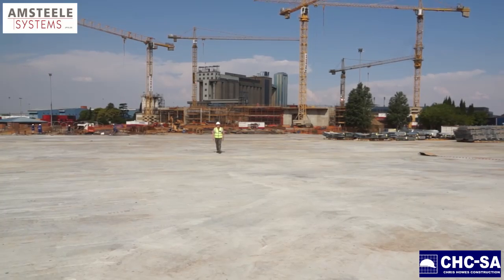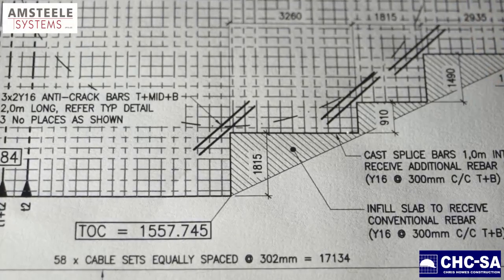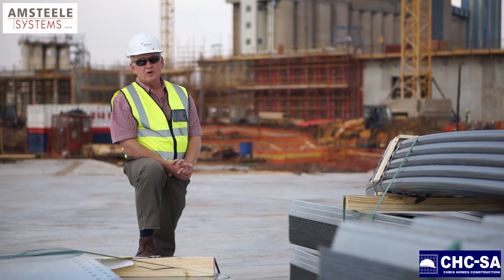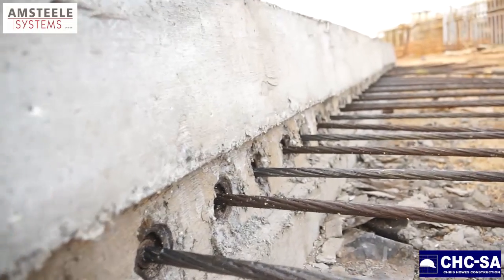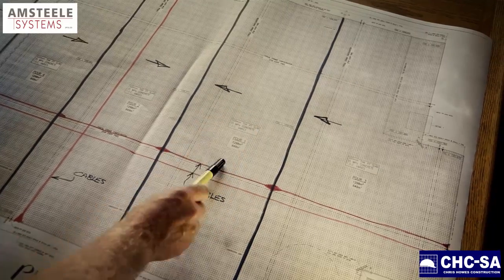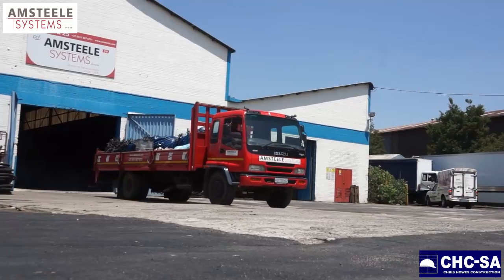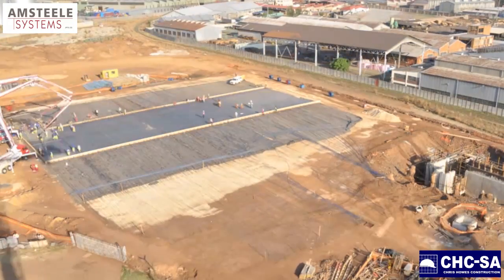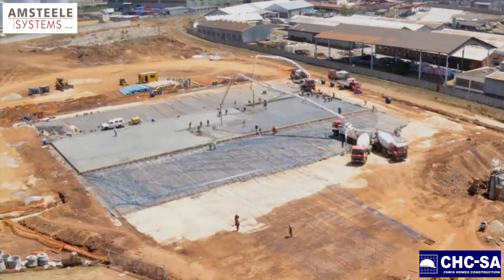Specialised post-tensioning flooring systems [construction]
Amsteele Systems is a specialist Post-tensioning company in operation since 1969, licensed to two renowned pre-stressing companies, namely CCL stressing systems from the UK and Dywidag Systems International (DSI) from Germany.

Amsteele offers a variety of specialist products and services, such as post-tensioning systems for building and civil applications, high strength bar products, reinforcing couplers, heavy lifting and incremental bridge launching services as well as cable stay and geotechnical systems

Amsteele recently formed a JV company with Chris Howes construction, one of the leading specialist flooring contractors in the country, with the aim of providing package solutions to the market for the construction of Post-Tensioned concrete pavements.  This method  have provided many developers and clients across the globe with a cost effective, joint less concrete pavement solution for more than 40 years

One of the biggest benefits of this robust form of ground slab construction is the elimination of movement joints.